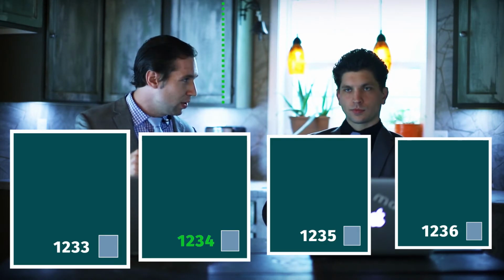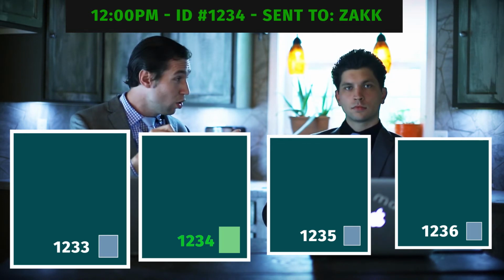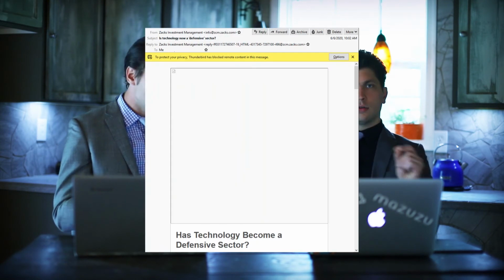Email tracking - How it works and why it isn’t always reliable.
Email tracking, or sometimes called pixel tracking, is a way to determine if someone has read an email after you have sent it. Once sent, an email is delivered to servers which you have no access to, making it difficult to determine when it is opened. There’s a solution though: using remote content, usually a small 1px by 1px transparent image. These images are tiny and clear so they don’t get in the way.

But what good does a tiny invisible image do? The answer is beautifully simple. It acts as a link back to a server to which you have access. When email newsletters are sent, an image with a unique ID is added to each individual email. Example: The email sent to Zakk may have an ID of 1234. Now whenever the server gets a request for image 1234, we can tell that Zakk has opened his email.

And it gets more interesting from there. Additional details can be gathered from the request, such as what device was used, where the request came from, and what browser was used.

There is one major flaw with this tracking method though: to work at all, it requires that the image be loaded which doesn’t always happen. Many email systems do not load images by default. (For reasons of privacy, security, and data usage on mobile devices.) The recipient will usually be asked if they wish to show images, or load remote content. If the recipient does not load the images, the server request for the image is never sent, and the system will not log this email as being read. This is why email tracking often seems inexact and open rates can sometimes seem low.

All in all it’s a good technique though and one that is used frequently.